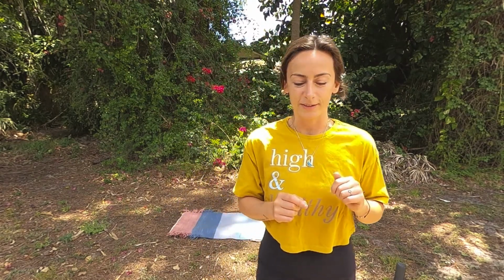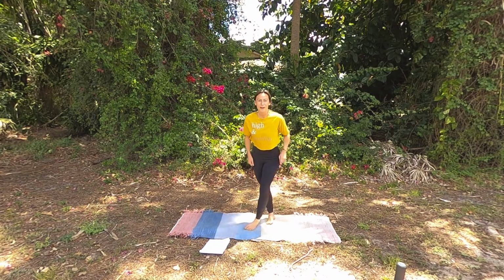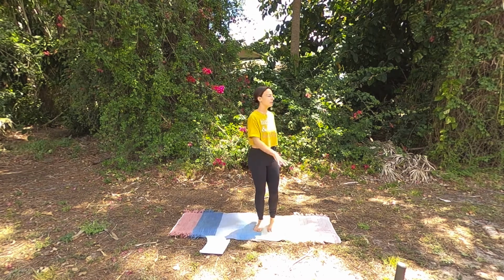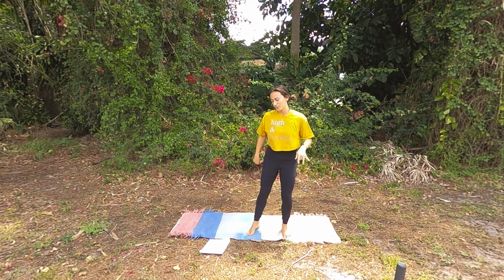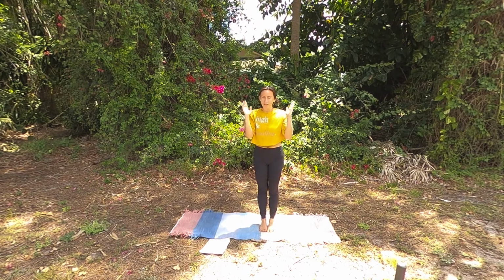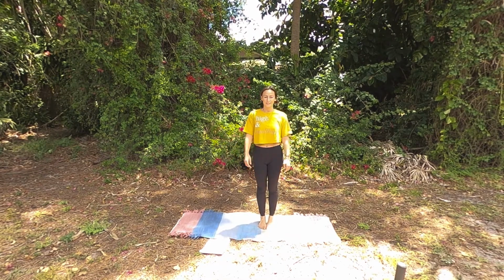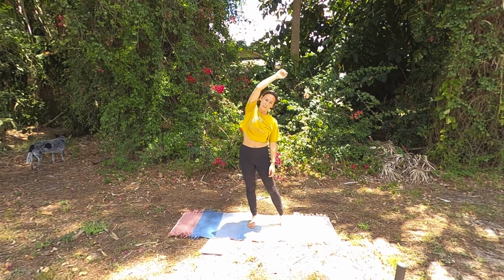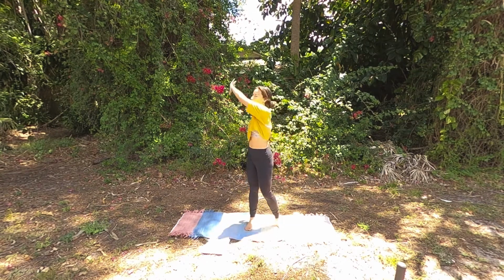Lit Fit Live! Coming Back H"om"e Exercise & Strengthening your 5 senses Workout🕸️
Our five senses are magnificent; they ground us into our bodies & guide us in our environment.

When self-confidence symptoms arise, like anxiety, depression, OCD, and ADHD, we get "stuck" in our thoughts, numbing our senses and creating more confusion.

In today's Lit Fit Live! I teach an exercise from my newest course, The Body Confidence Cannabis Fitness Course, on how to come back to our h"om"e.

Strengthening your h"OM"e through the five senses is a natural, simple, and a super-effective approach to getting your brain unstuck and creating healthier pathways towards an unshakeable you.

This exercise only takes about 5 mins, and you can do it anywhere at any time you need it!

+ in today's class, we strengthen our five senses after we connect with them, so it'll be easier each time your tap into your spidey senses :)

P.S: May 1st, look out for 30 ways in 30 days to grow your self-confidence! Each day you participate and tag MBP, you'll get entered in a drawing to WIN The Body Confidence Cannabis Fitness Course!

Kendra Solow
FAFS 3D Movement Specialist
Cannabis Fitness Trainer